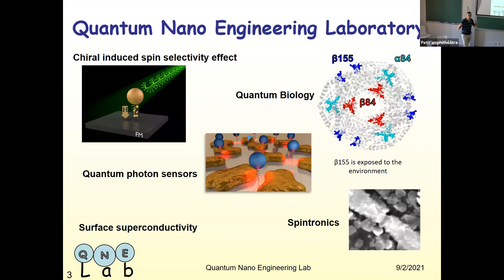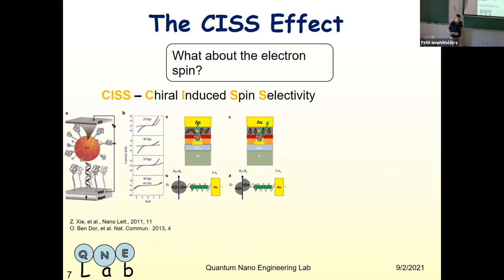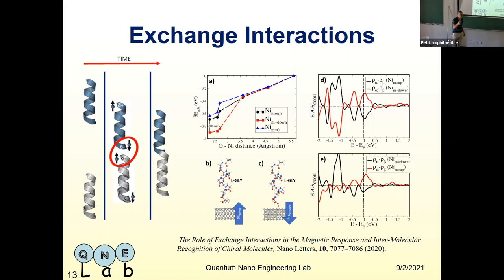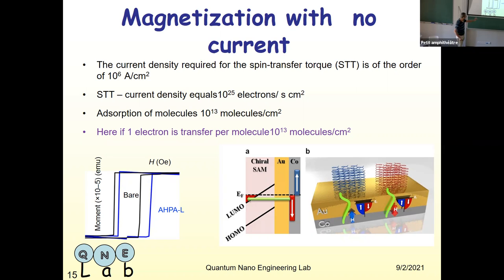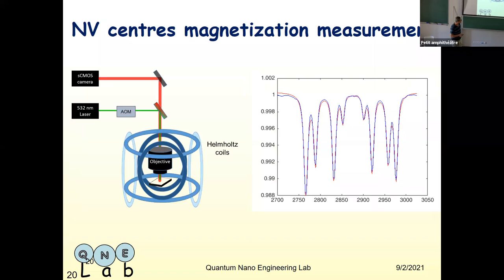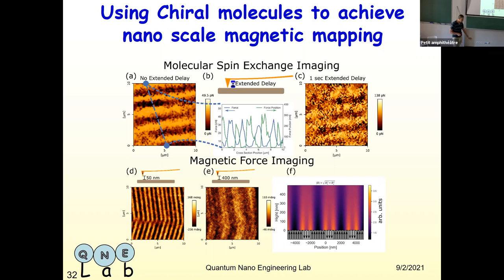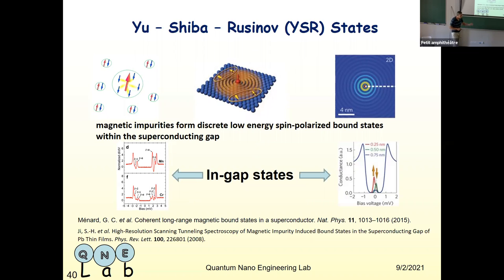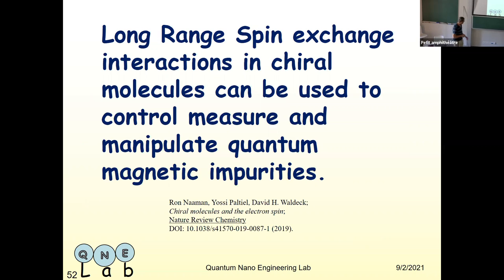Yossi Paltiel - talk at Quantum impurity workshop 2021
Local dynamic control of spin impurities using chiral molecules